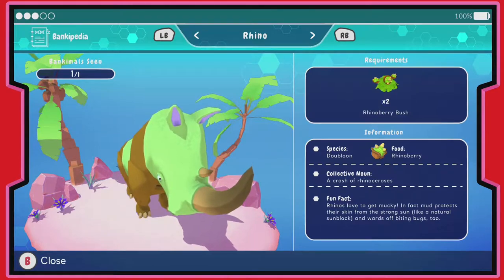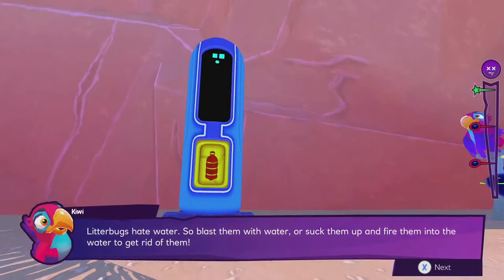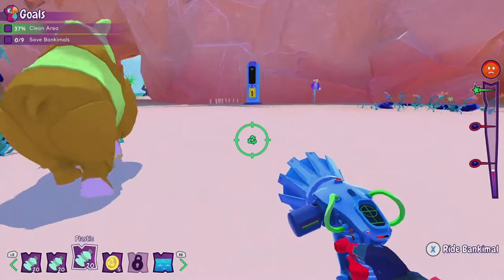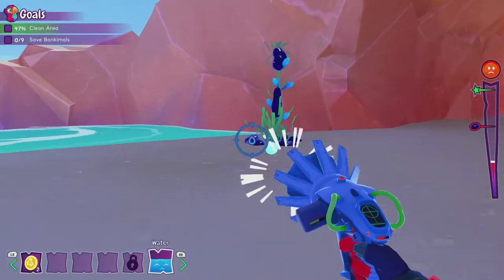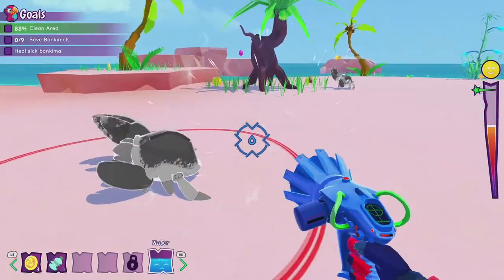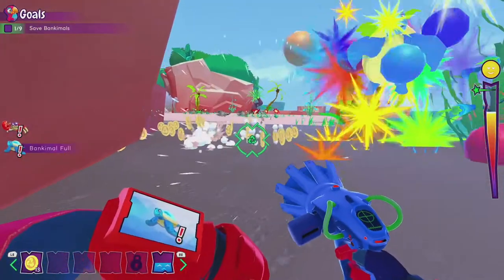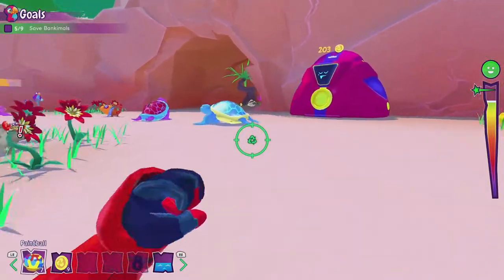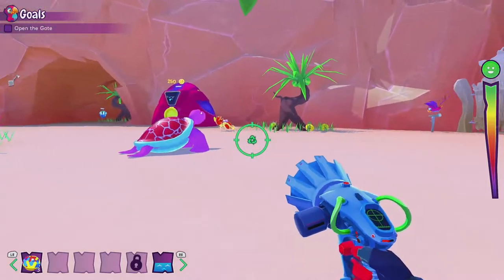ISLAND SAVER * TURTLE BEACH * #5 Walk-through | Flyinnn Hawaiiannn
*Xbox One Free Games

In today's episode, we will continue on with Sandy Island and 100% Turtle Beach.

We will be starting a new 100% Completion game for the channel. Island Saver. Yes this is a kiddy game, but these are the games I enjoy to play. This game is very easy to achieve all 100% completion and 1000 gamerscore. I hope you all give this free game a try!

Title screen by Grant Hurd